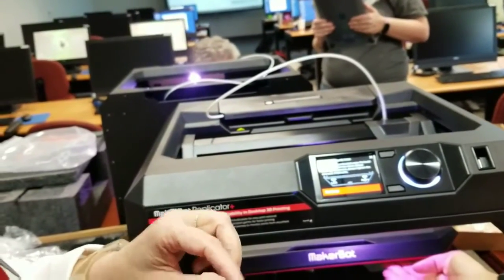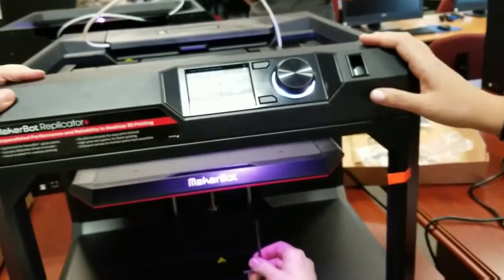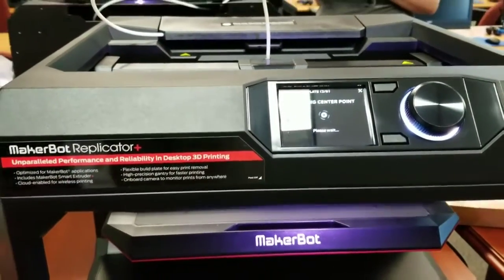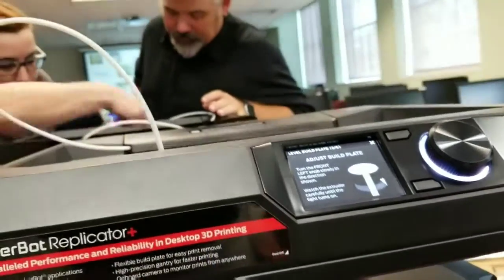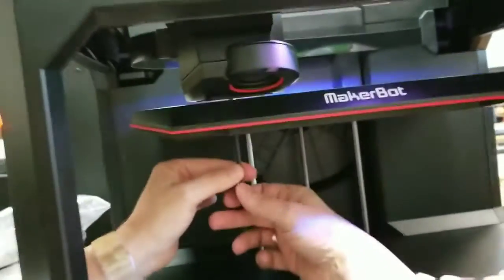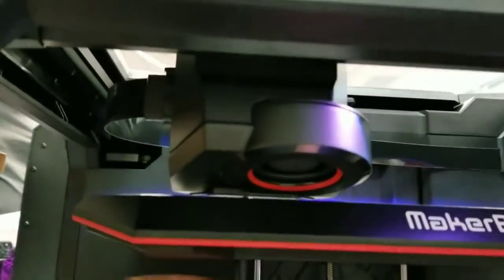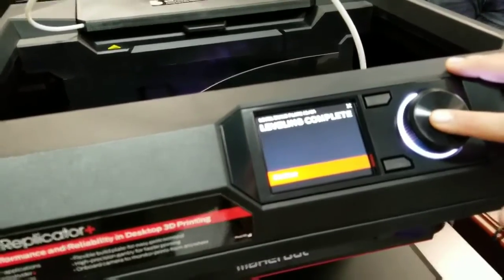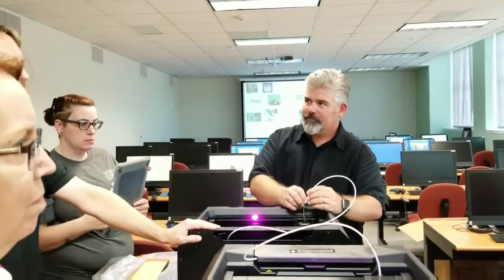Makerbot Replicator + Set Up Part 3 (Leveling)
Teacher Training on the set up of the Makerbot Replicator +
2017